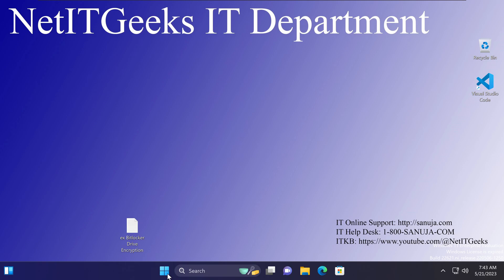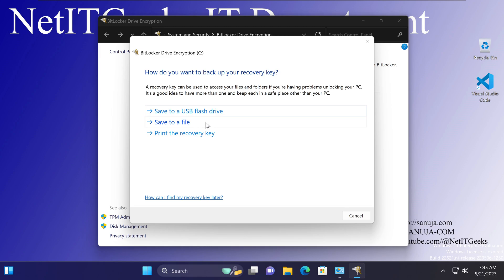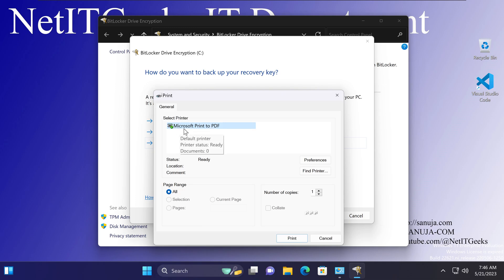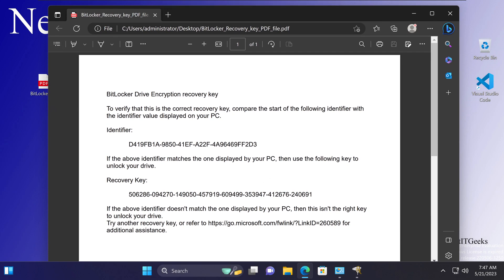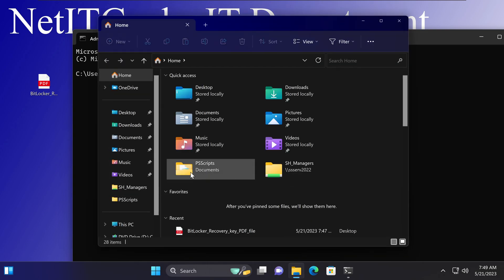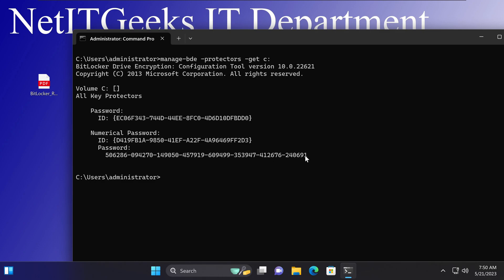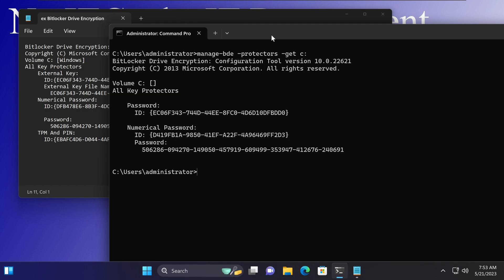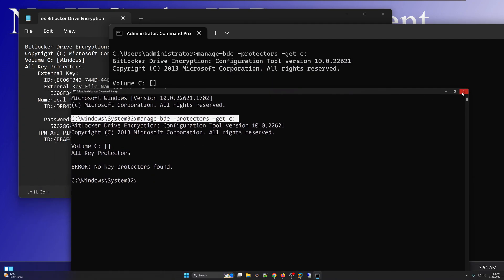How to manually save your BitLocker Recovery Key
Tutorial on how you can view or save your BitLocker Recovery Key. You must have Administrative privileges either at device level or at domain level in order for you to view the Recovery Key. If you are a Sys Admin and exposed the BitLocker Recovery Key to an end-client, you should re-key the BitLocker in order to resecure the end device.

CMD manage-bde -protectors -get c:

This demonstration uses Windows 11 Enterprise. But the process and steps taken here to read the BitLocker Recovery key should work on all versions of Windows 10, Windows Server 2012 through 2022.

Co-producer:
Manuja Senanayake